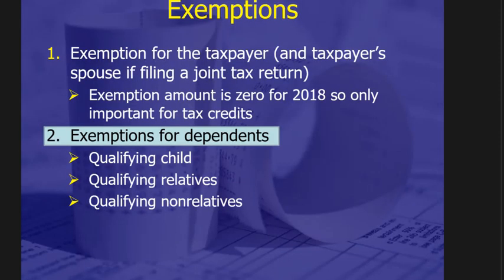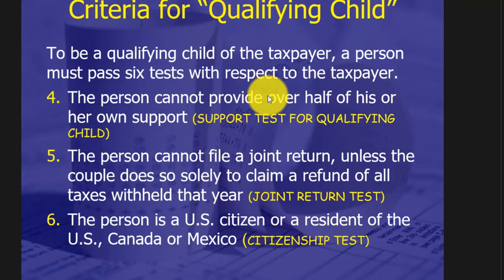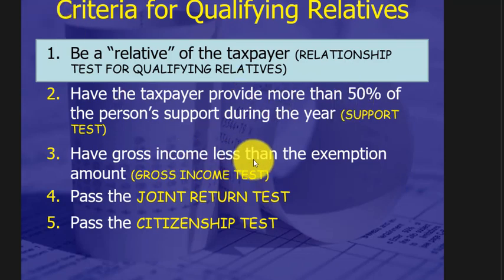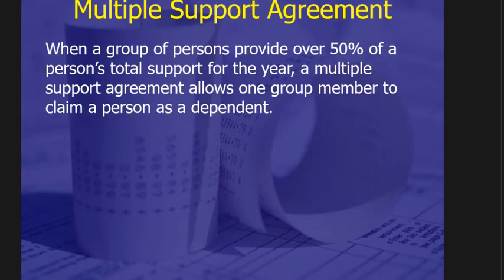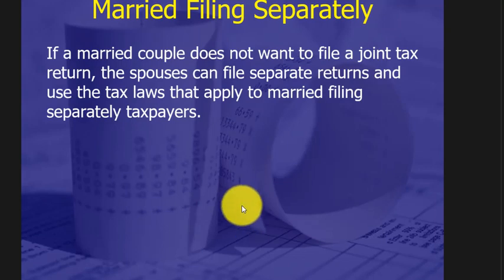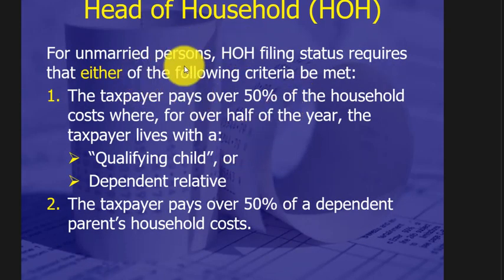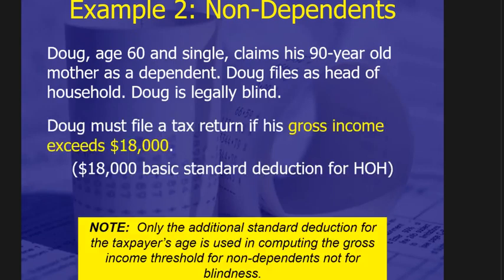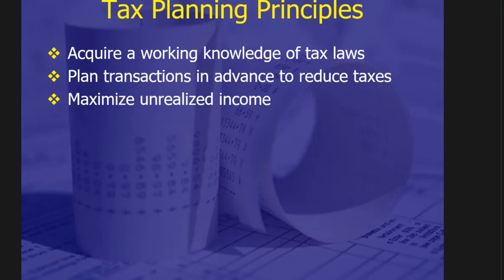Chapter 1 Part 2